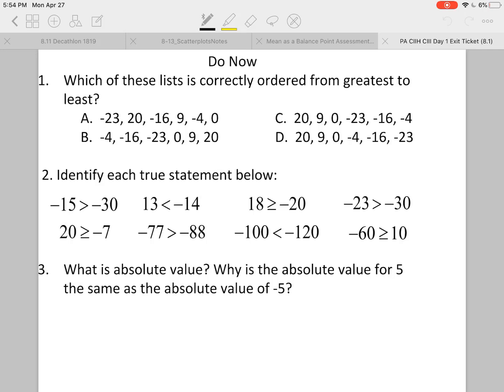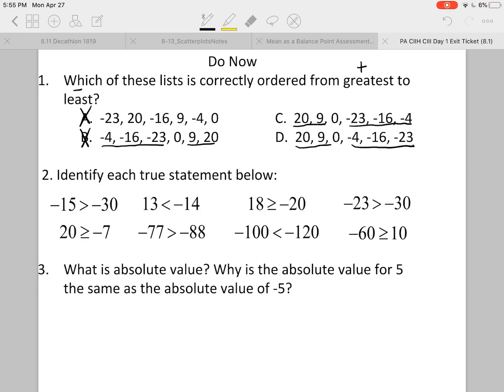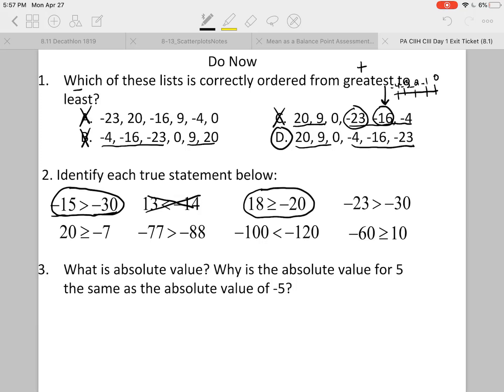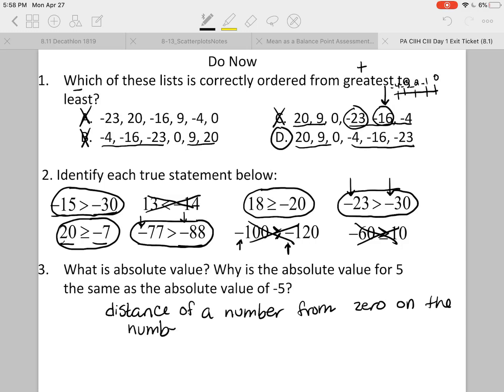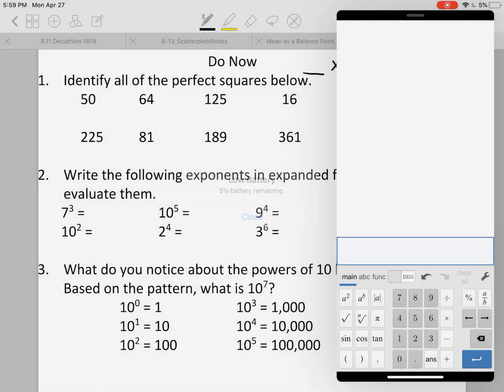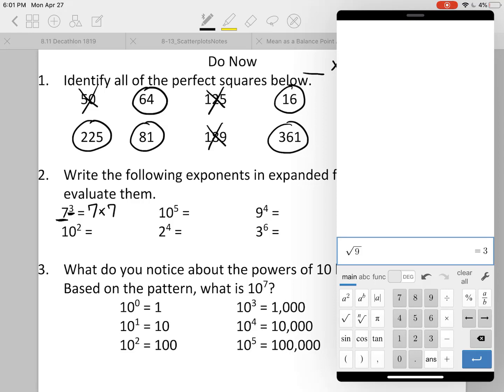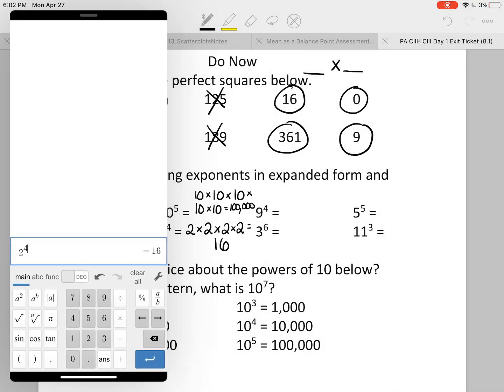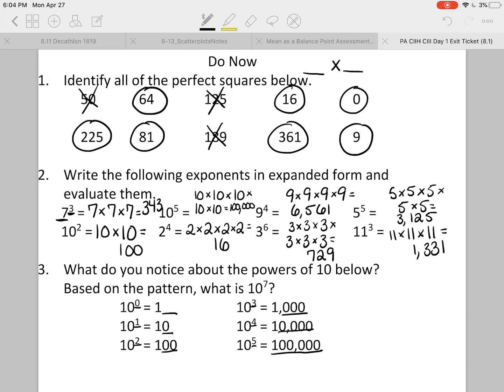SOL 6.3/6.4 Warm-Up Review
Today, we are reviewing warm-ups for SOL 6.3 (integers and absolute value) and SOL 6.4 (patterns with exponents and perfect squares).  Enjoy!